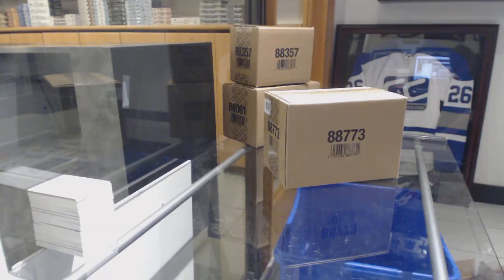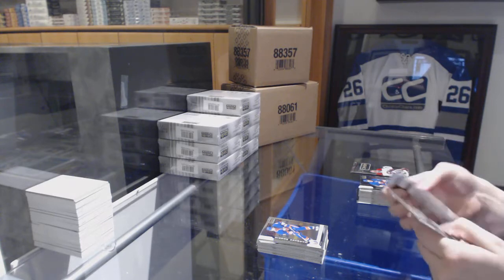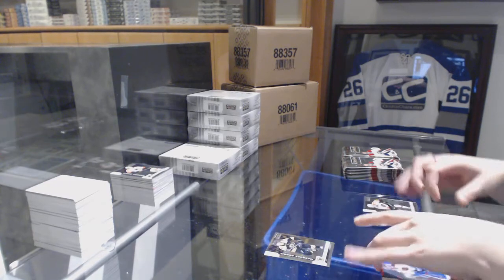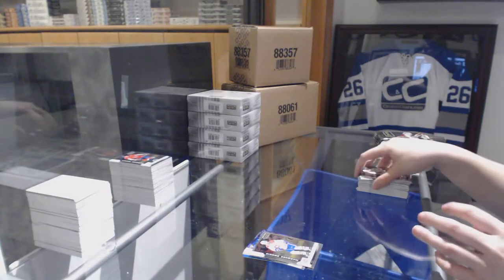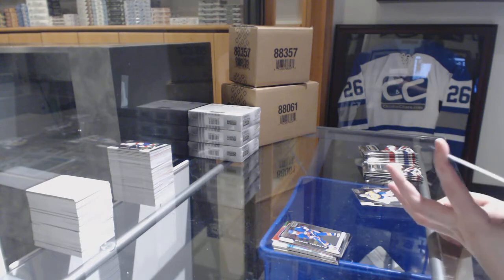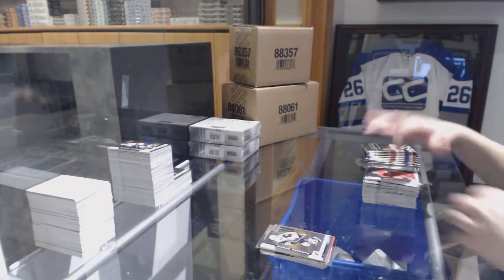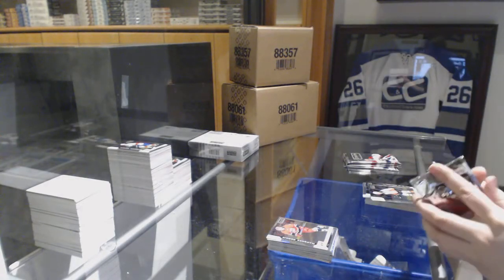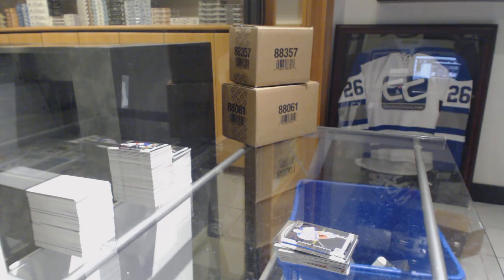17-18 Upper Deck OPC Platinum Hockey 8 Box Case Break - C&C GB #8488